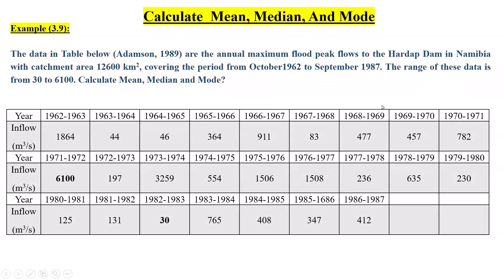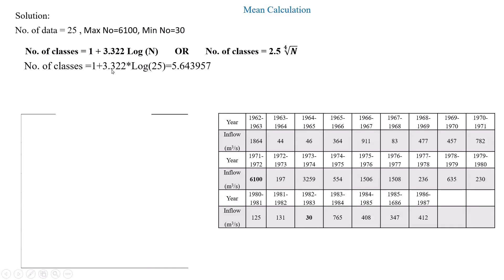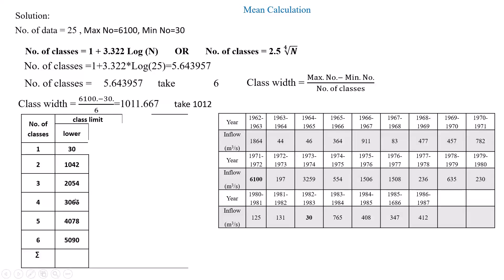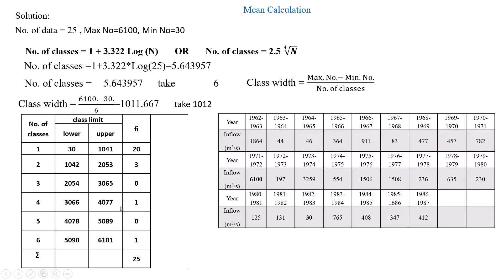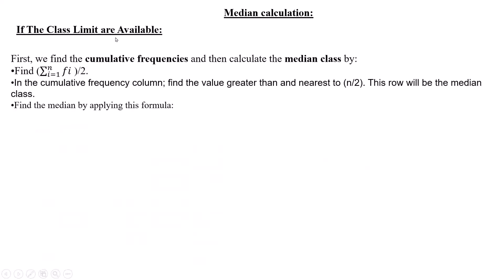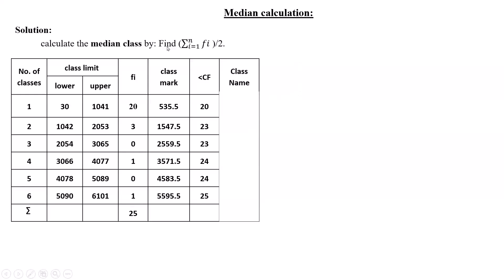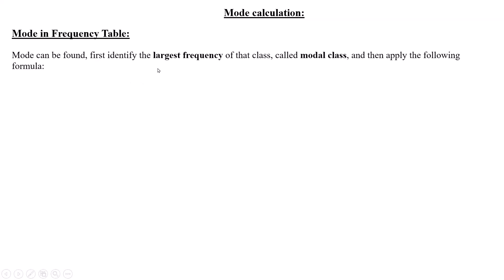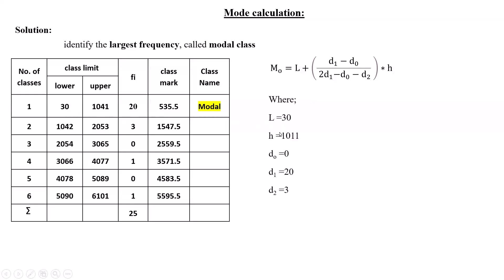Mean, Median, and Mode of Grouped Data & Frequency Distribution Tables Statistics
**📊 Mean, Median & Mode of Grouped Data Made Easy! | Frequency Distribution Tables in Statistics**

Struggling to calculate **mean, median, and mode for grouped data**? This comprehensive tutorial breaks down **all three measures of central tendency** using **frequency distribution tables** – perfect for students, researchers, and data analysts!

✔ **Step-by-step calculation** of **mean** for grouped data (with assumed mean method)
✔ How to find the exact **median** from frequency tables
✔ The easiest way to determine the **modal class** and **mode**
✔ **Common mistakes** to avoid in statistical analysis

- Creating & interpreting frequency distribution tables
- Class intervals, midpoints, and cumulative frequency
- Formulas vs. shortcut methods
- When to use mean vs. median vs. mode

📚 **Why Watch This Guide?**
- **Simplifies complex concepts** with clear visuals
- **Saves time** on exams and assignments
- **Works for all education levels** (High School to University)
- **Practical applications** in research and data science